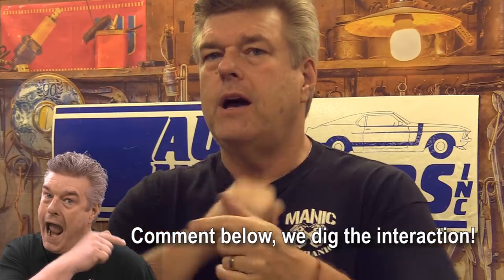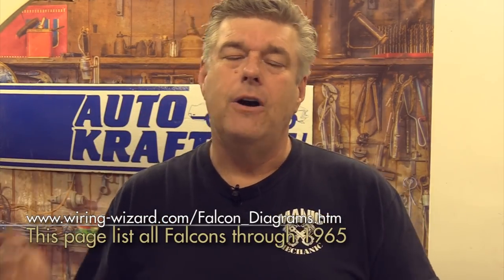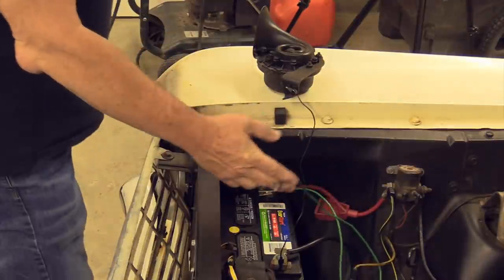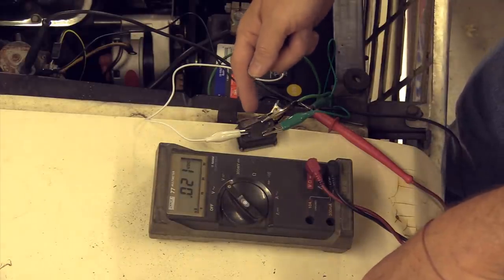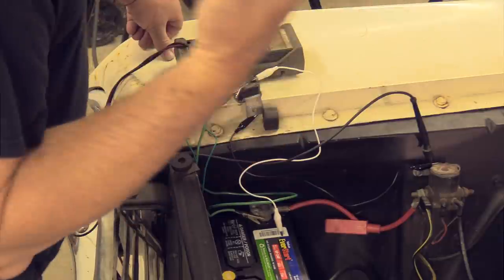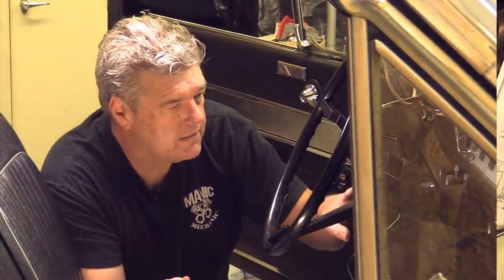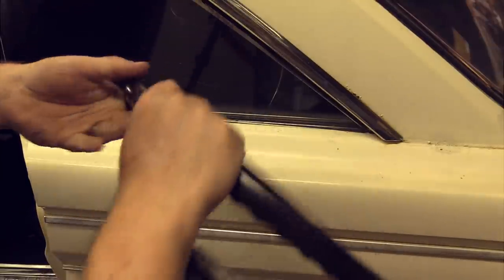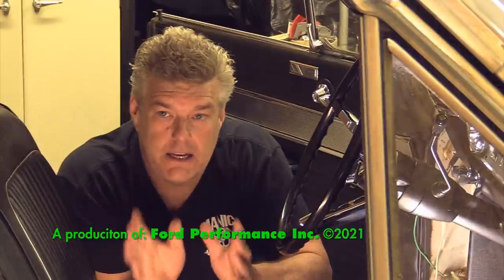Ford Horn Not Working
We test our Falcon horn and show you how to make sure that your horn is good from top to bottom. We show how to test a relay. We show how to test the horns. We show how to check for 12 volts to the relay. We show how to test for continuity from the relay to the horn button.